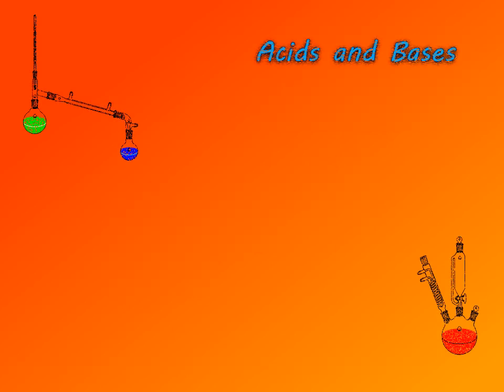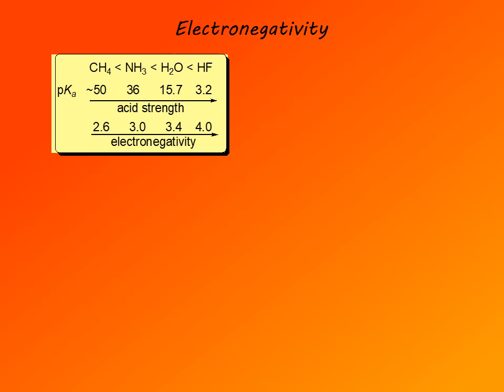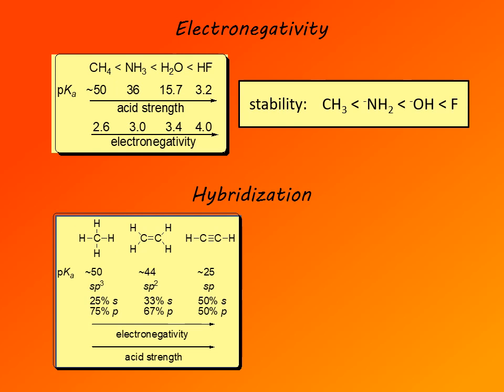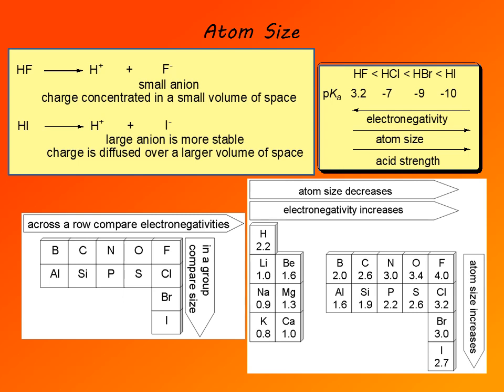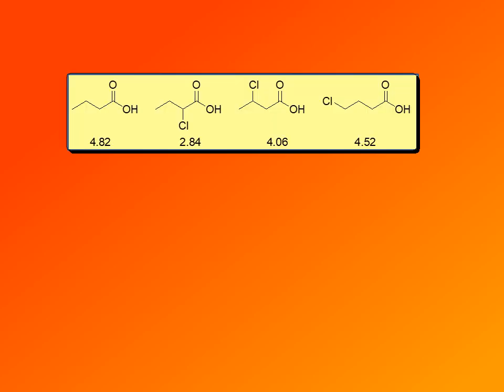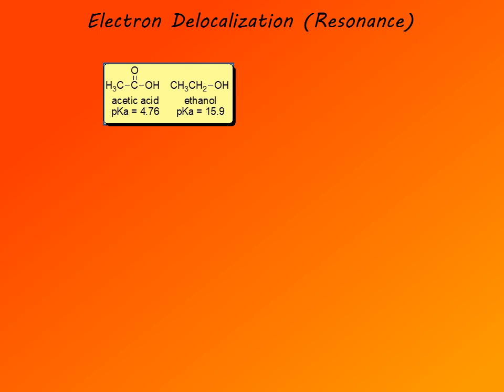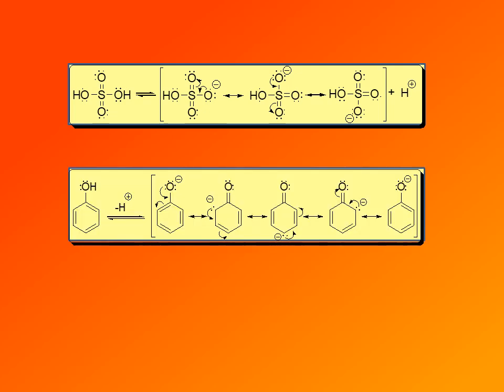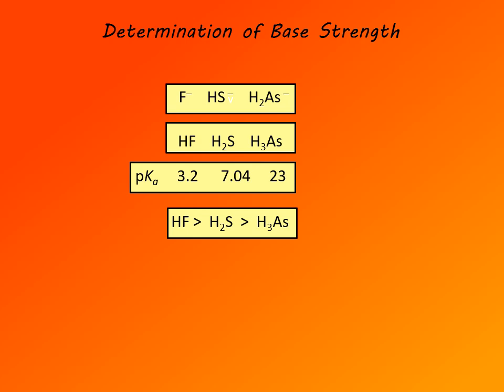5 3 Acid Strength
Analysis of the factors that affect strength of organic acids.